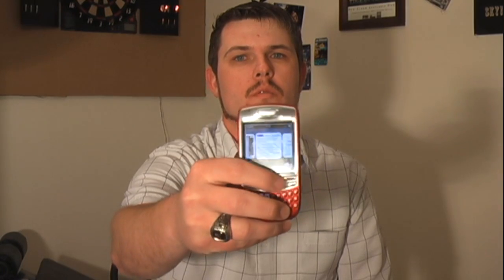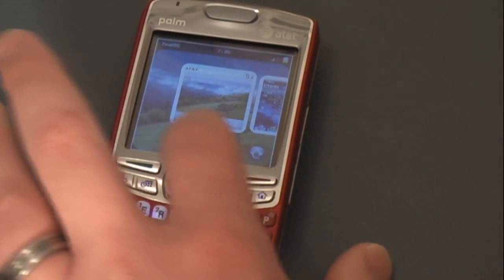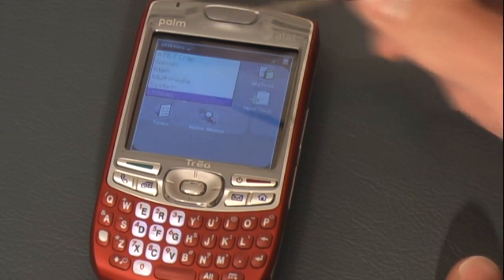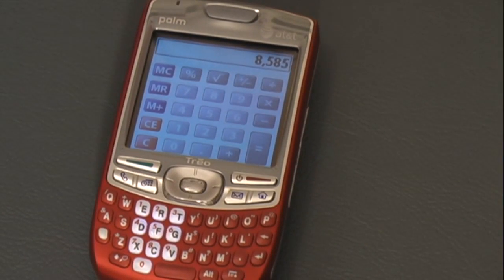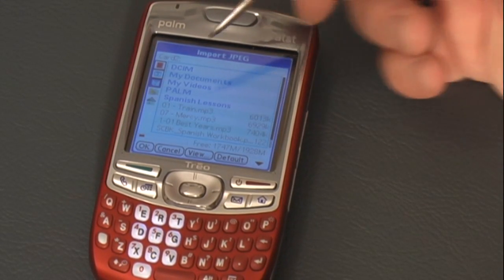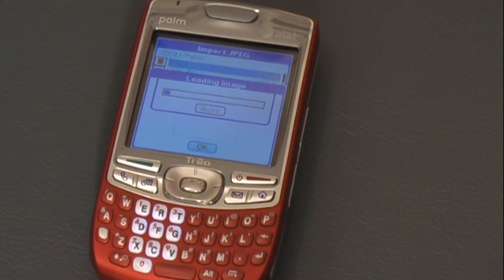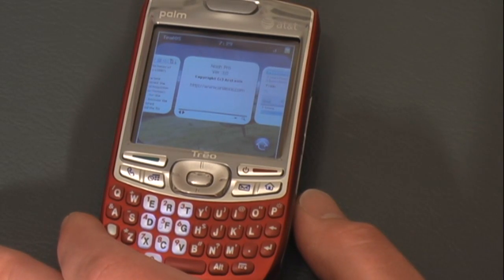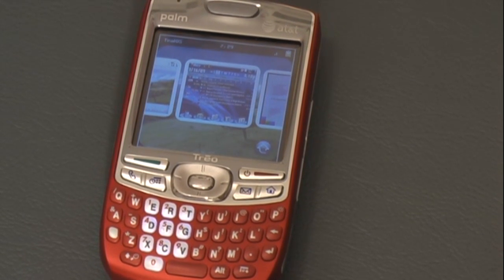TealOS Overview Shown on Palm Treo 680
UPDATE: This product is no longer available. TealPoint stopped selling it at Palm's request.

This is a brief overview of TealPoint's TealOS.  A new app launcher that brings some features of Palm's new webOS to older Palm handsets.